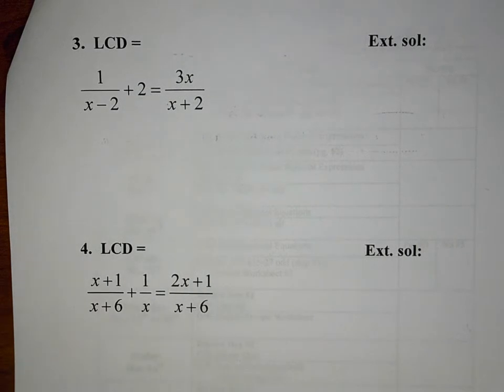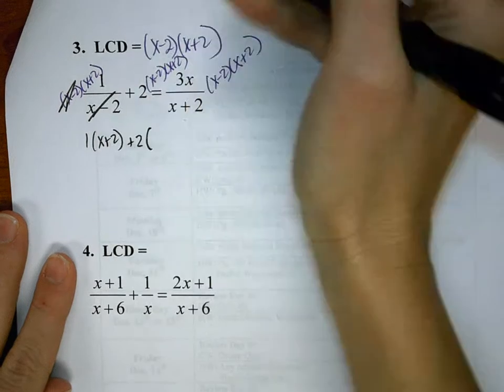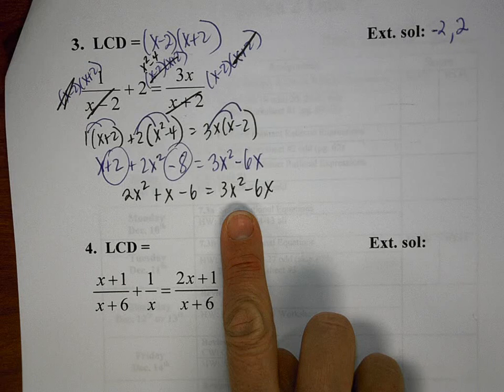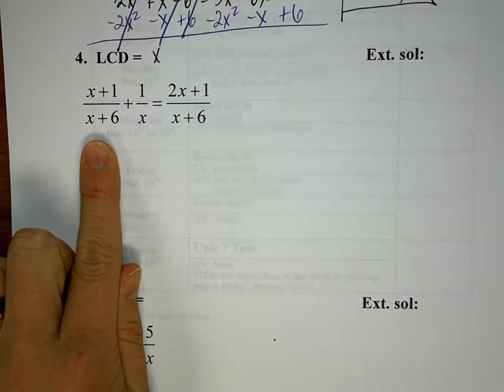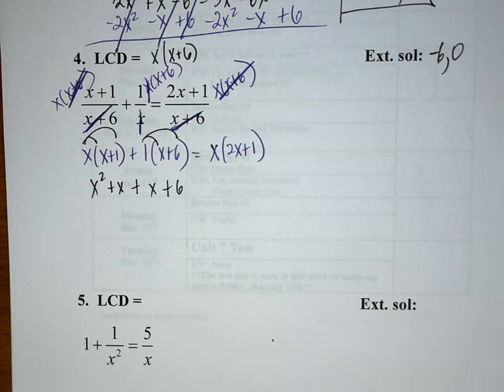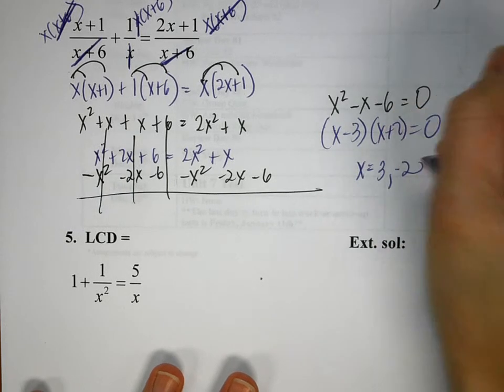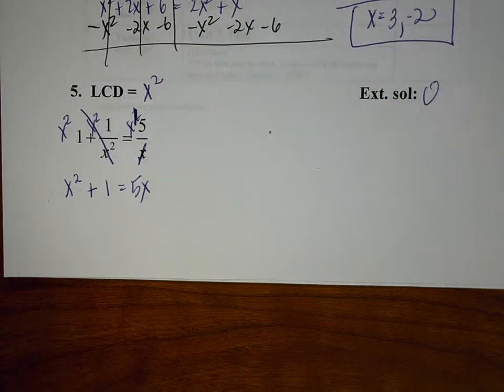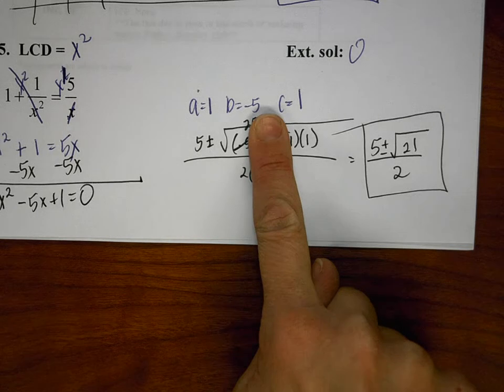7 3b Notes part 2